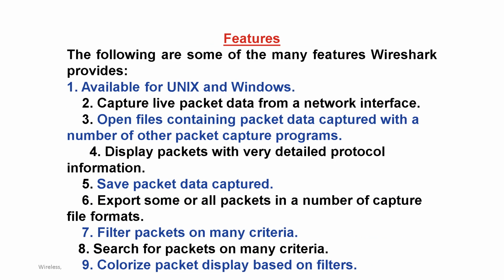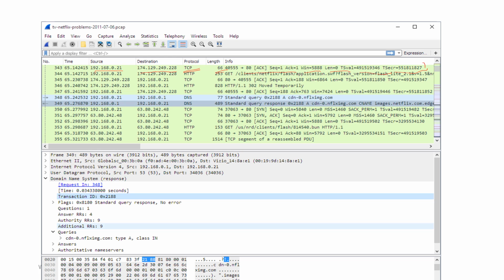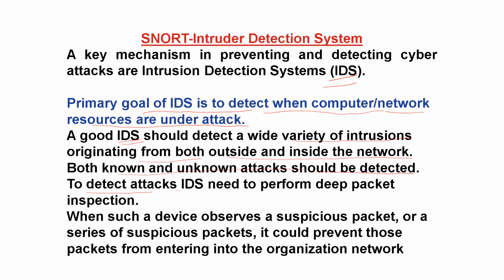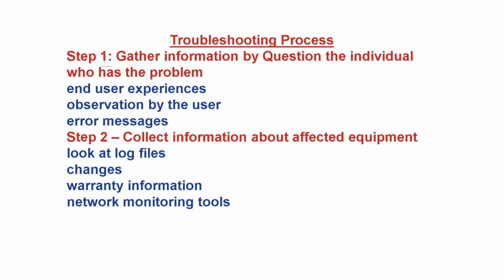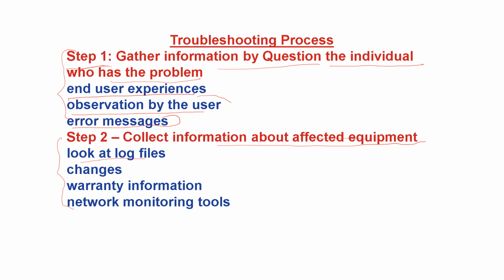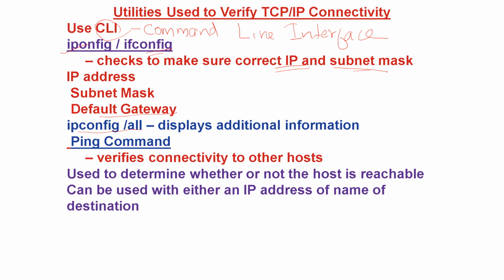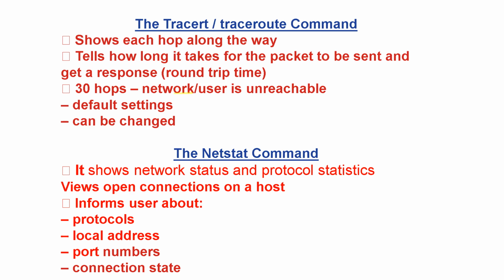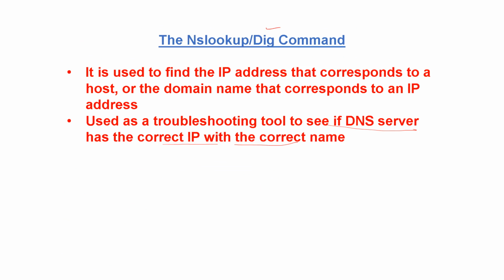Module 6 -- 8.Traffic Analysis Tools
Traffic Analysis Tools